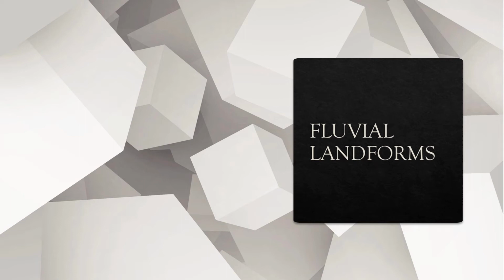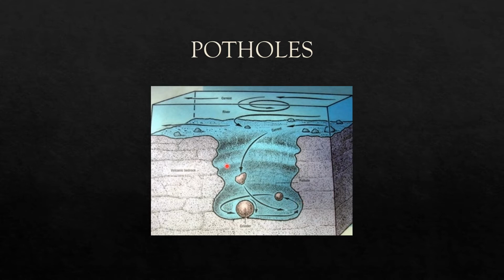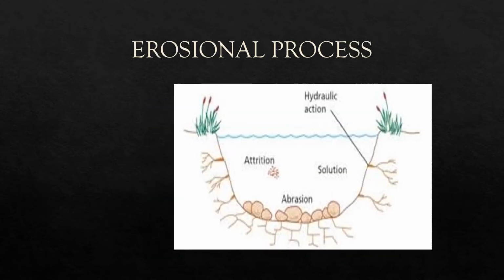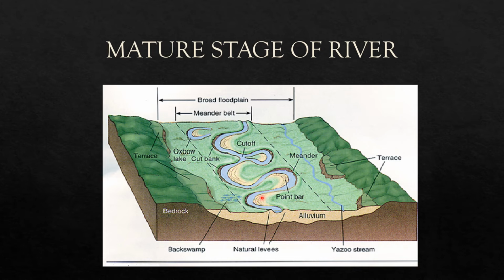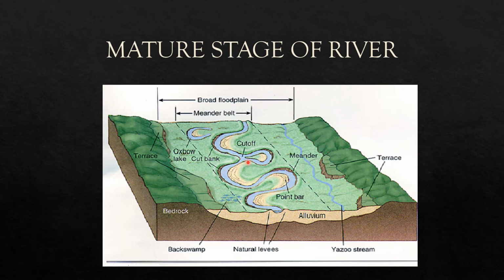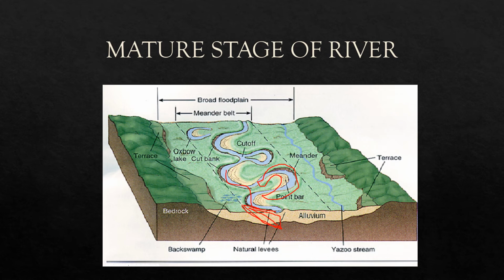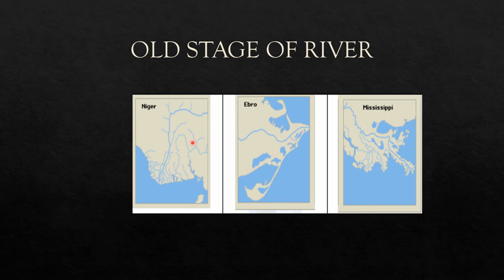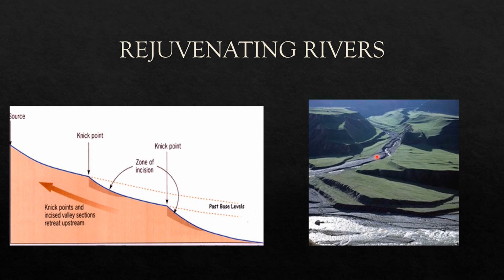12. Fluvial Landforms |Geography |UPSC|State PCS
Fluvial Landforms
Youth Stage,Mature Stage and old stage of river | Rejuvenation of Rivers